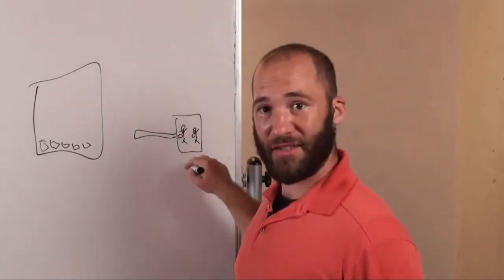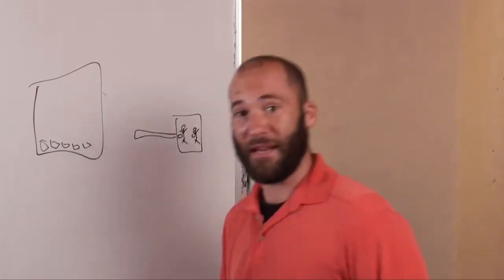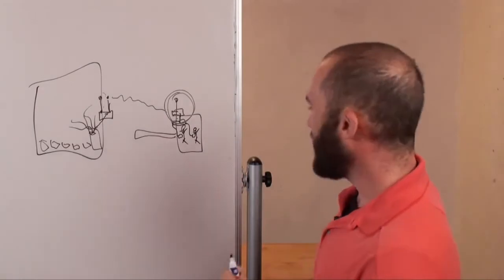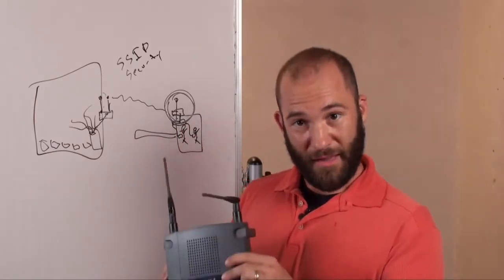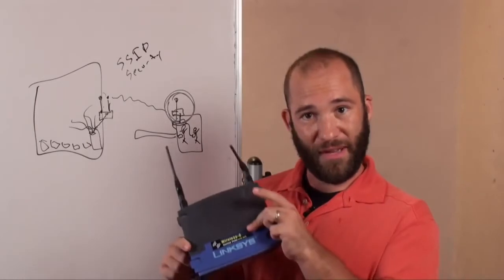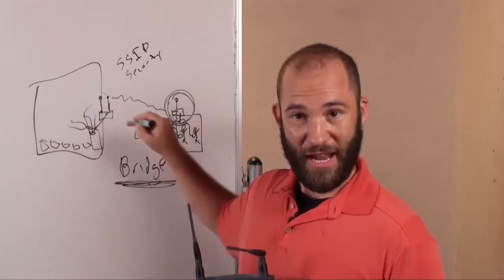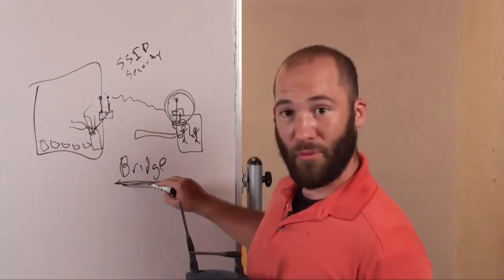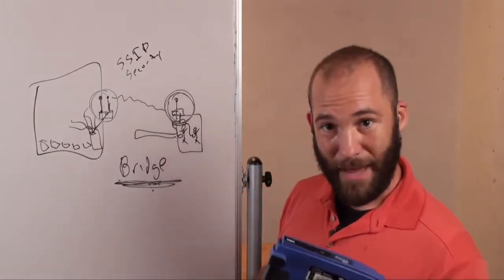อธิบาย Wireless Bridges for Networking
รับออกแบบ ติดตั้ง Wi-Fi HotSpot อินเตอร์เน็ทในห้องพัก อพาร์ทเม้นท์ แมนชั่น ร้านกาแฟ รองรับการทำงาน Load balancing / Load sharing สามารถ Block เว็บไซท์ , Block การดาวน์โหลดไฟล์ต่างๆ